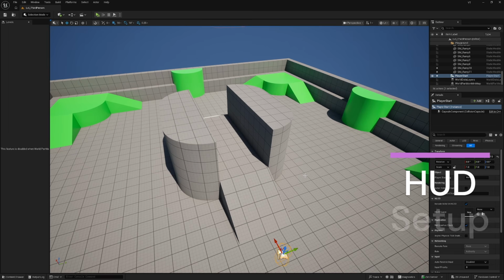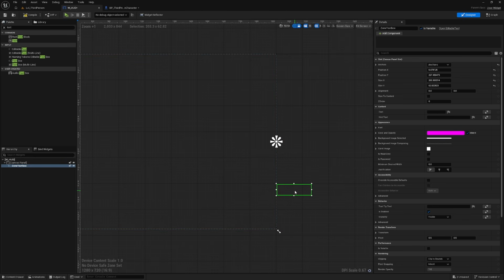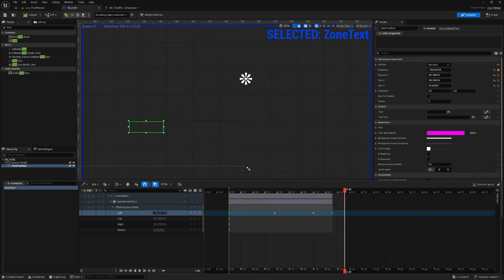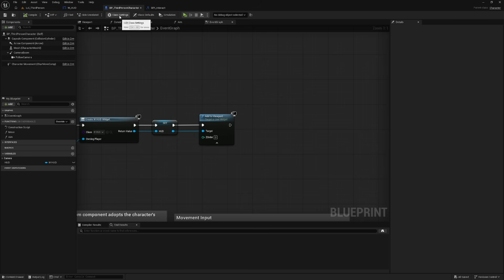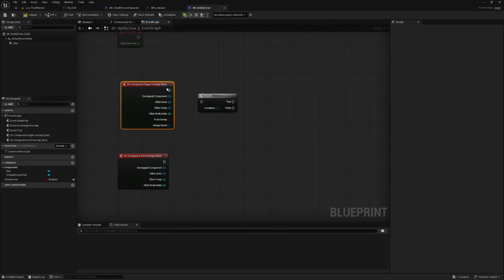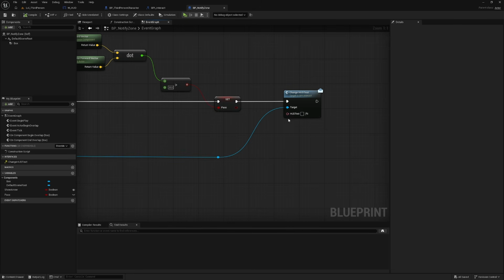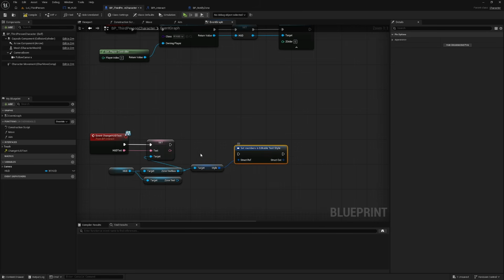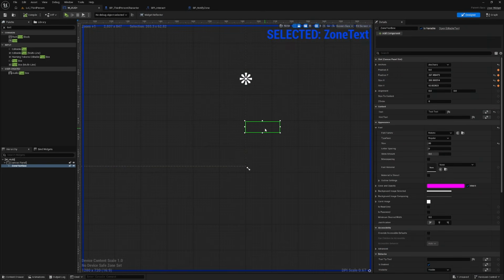Animating Widgets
Using the animation sequencer for widgets to create a level/area transition notification for the player

Timestamp

00:00 - Start
00:20 - HUD Setup
01:51 - Animating Text
06:38 - Setting Zone Text
13:16 - Widget Styling
16:30 - Note on Scaling
17:21 - Outro